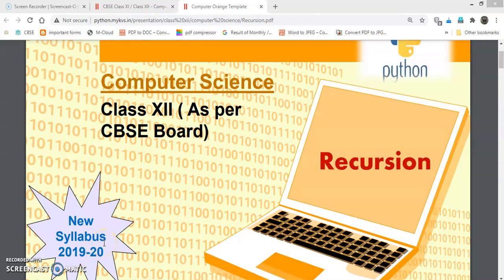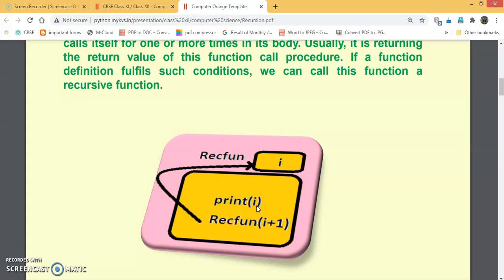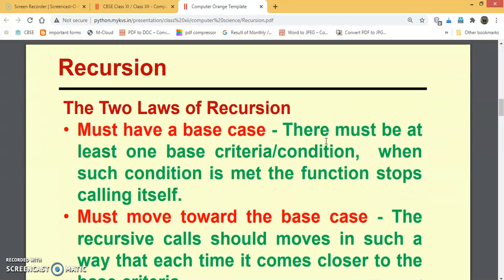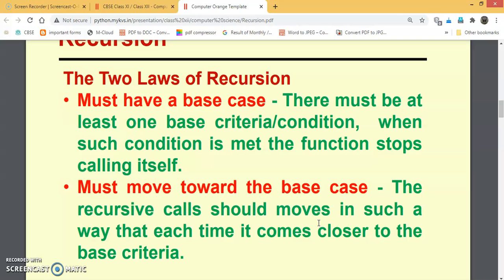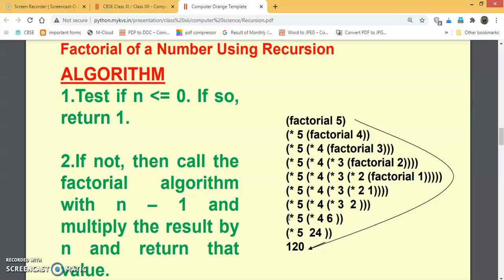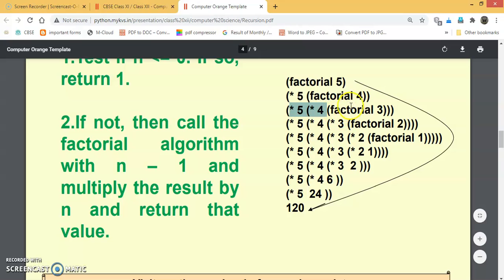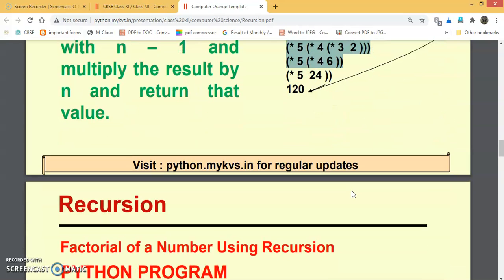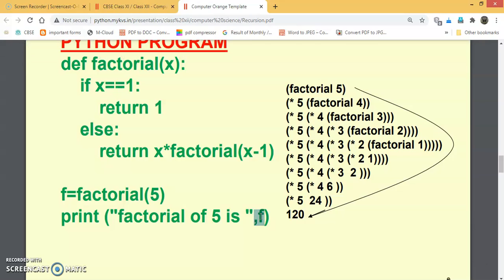Recursion method XII CS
python.mykvs.in